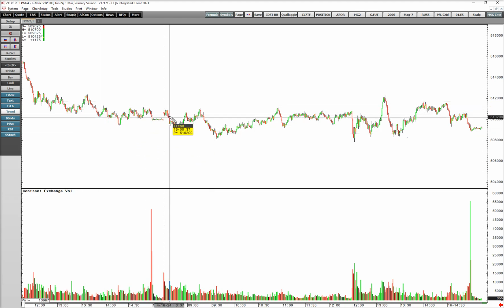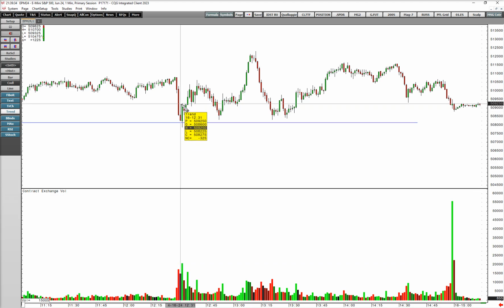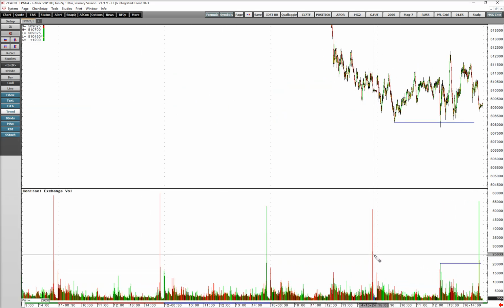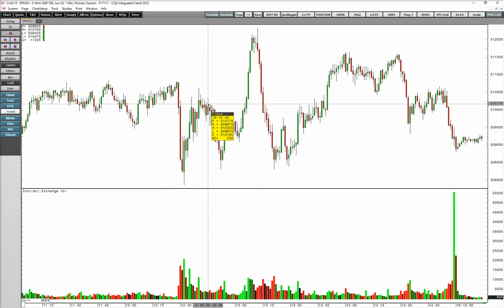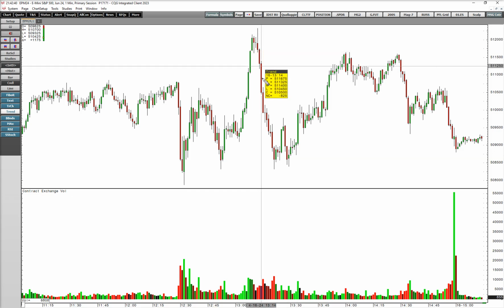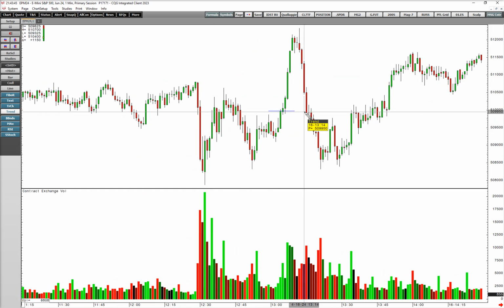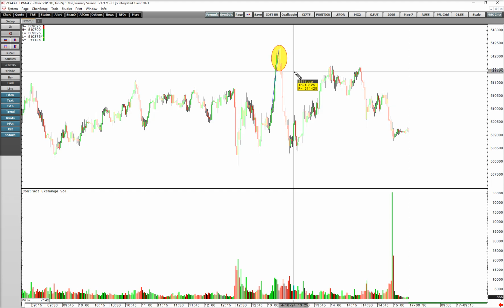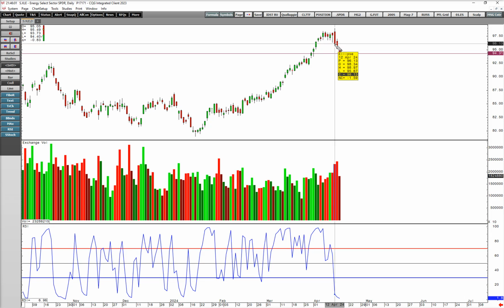1 min ES Tape Reading - Catching a 20 pt rally in a few minutes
1 min ES Tape Reading - Catching a 20 pt rally in a few minutes

See the Intermarket analysis of bonds with ES and the VXX to perfectly time a 20-pt bounce that took no heat.  Understand how to catch the subtle clues of the market and how to turn those into points in the bank.